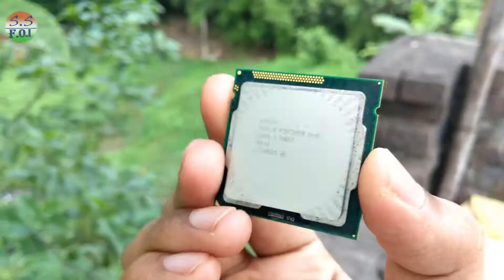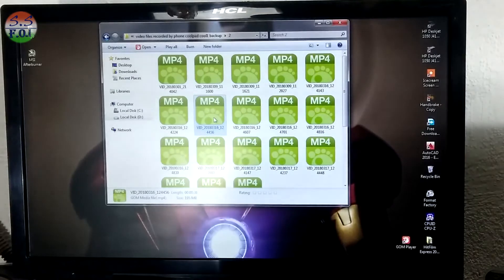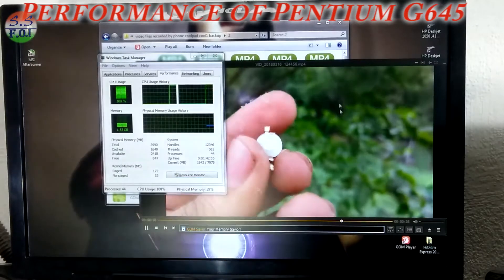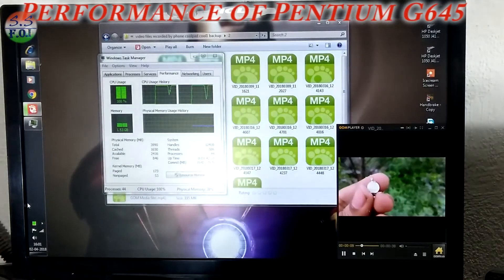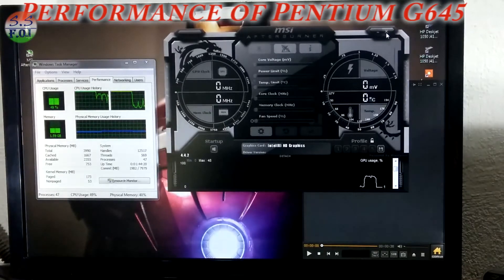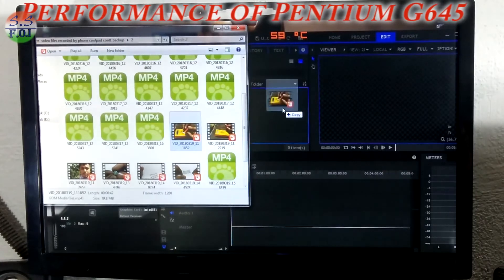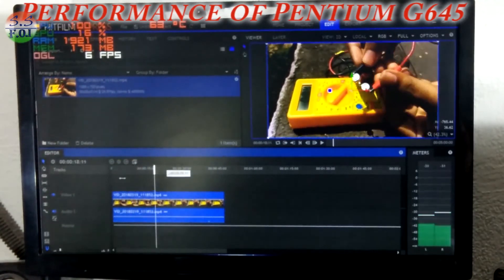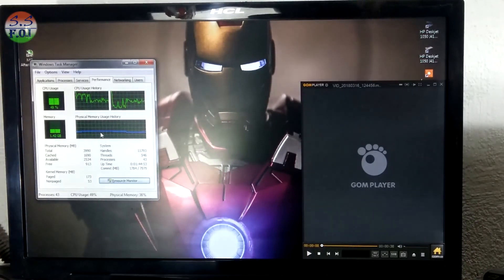Why I Upgrade My PC To i5 2500 | Intel Pentium G645 Performance Test | PC Upgrade Part-1 In Hindi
In This video I talk about why i upgrade my pc from intel pentium G645 to intel i5 2500. both processor are intel second generation Desktop processor and based on 32nm arcitecture. in this video i also test performance of intel pentium g645 . the processor up gradation will be in part 2 and . performance test of intel core i5 2500  will be in part 3. intel pentium g645 is a dual core processor comes with 2 threads and 3mb cache TDP is 65watt. and intel i5 2500 is a quad core processor comes with 4 threads and 6 mb of cache TDP is 95 watt. this is a budget editing pc or productivity pc upgradation. this pc also can perform game very well so you can say its a gaming pc upgradation or How To: Turn an Old Office
 Computer into a Gaming PC.